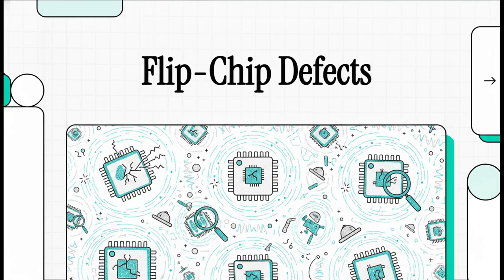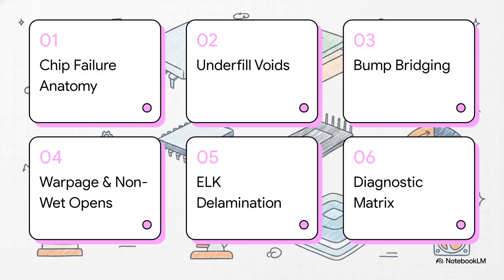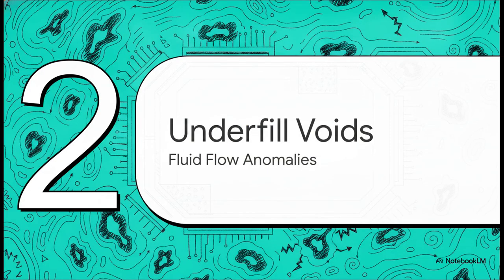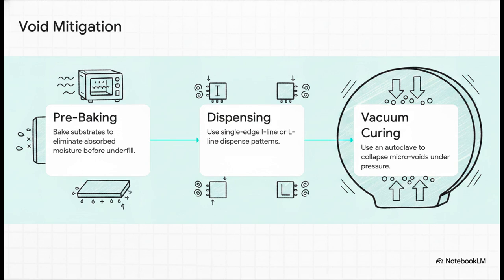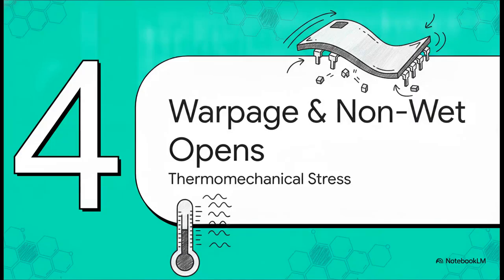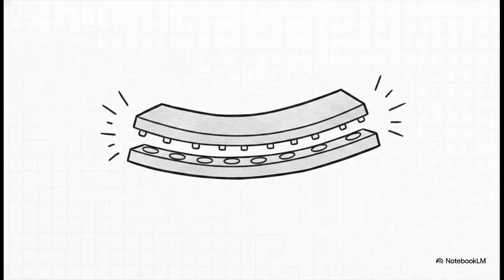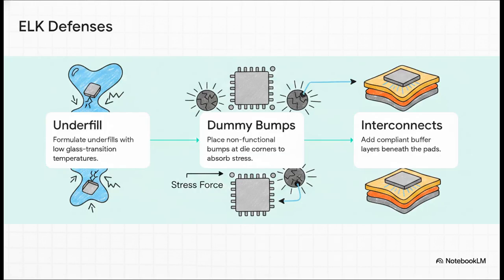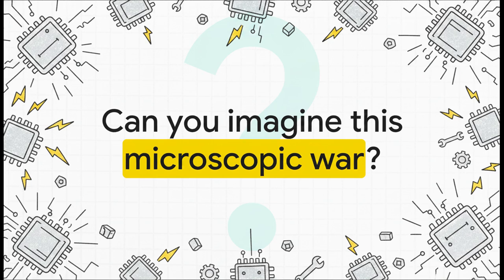Flip Chip Defect Diagnostics Explainer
"This video is AI-assisted, so some data might be a bit off. Skip the share button, but let's keep the momentum going. Let's go!"

This text provides a comprehensive technical overview of common manufacturing defects encountered in flip-chip semiconductor packaging. It categorizes failures into four primary areas, including underfill voiding, electrical bridging, package warpage, and dielectric delamination. Each section identifies specific root causes—such as thermal expansion mismatches, fluid dynamics, and material fragility—while offering practical mitigation strategies like copper pillar transitions and vacuum-assisted curing. Furthermore, the source outlines essential diagnostic tools like acoustic microscopy and X-ray inspection to detect these issues. Ultimately, the document serves as a guide for improving reliability and structural integrity in advanced microelectronics assembly.